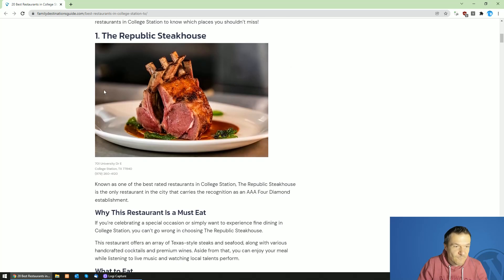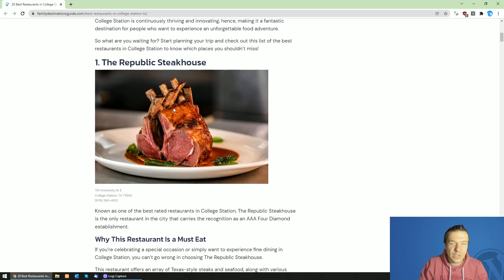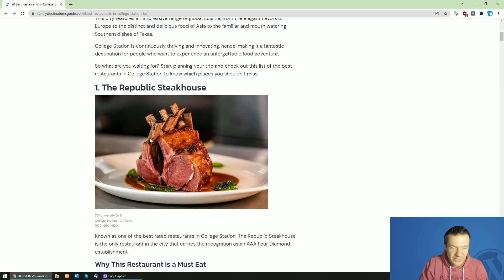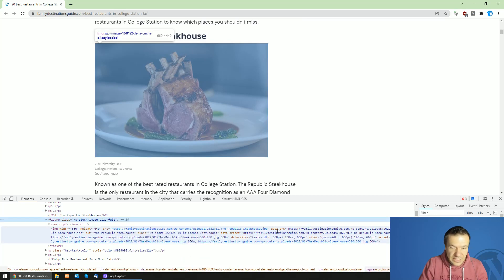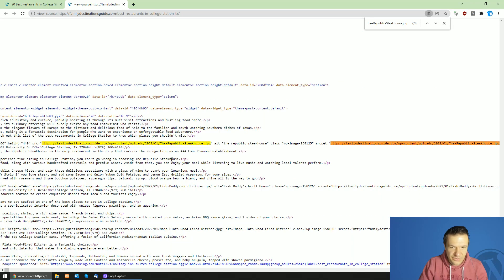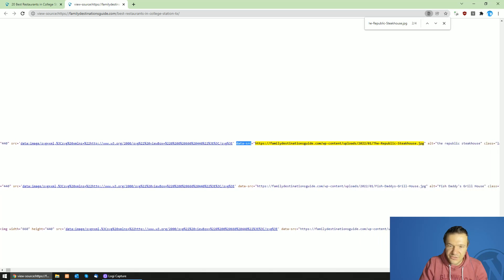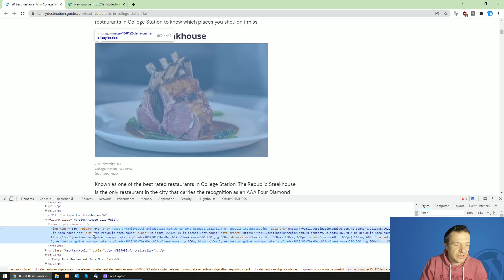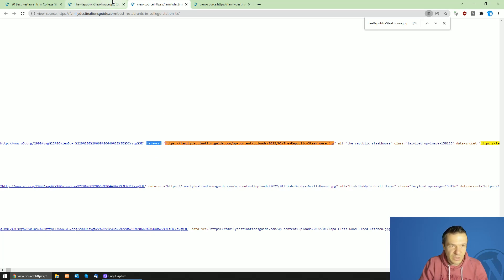Lazy Website Scraping Tutorial: How to find the lazy loading tags for scraped images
These tips will help you to scrape lazy loaded images correctly from any site. If you want to get started with web scraping and have issues with lazy loaded images, watch this video!

🤔 ABOUT THIS VIDEO 👇
Scraping Is a very essential skill for everyone to get data from any website. In this video, we are going to see how to scrape images from websites correctly, especially if they have been loaded using image lazy loading.

Scraping static pages (i.e., pages that don’t utilize JavaScript to create a high degree of interaction on the page) is extremely simple. A static webpage is pretty much just a large file written in a markup language that defines how the content should be presented to the user. You can very quickly get the raw content without the markup being applied.

However, scraping dynamic pages, which where modified by JavaScript after page initial loading, is a bit more difficult. In this category are falling also images which are lazy loaded dynamically, using JavaScript.

In today's video, let me show you how to get the lazy loading tags for these images and use them for scraping.

▶ GEAR I USE IN MY VIDEOS 👇
Microphone: Trust GXT 252+ Emita Plus Streaming Microphone:

Szabi - CodeRevolution.